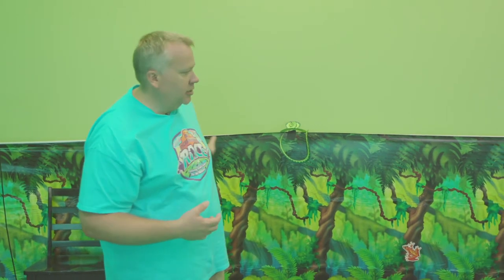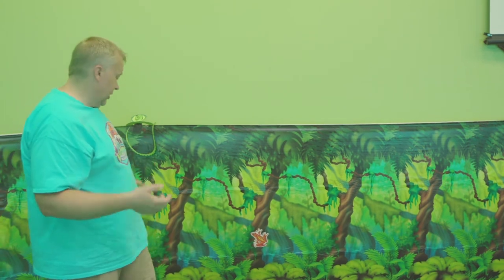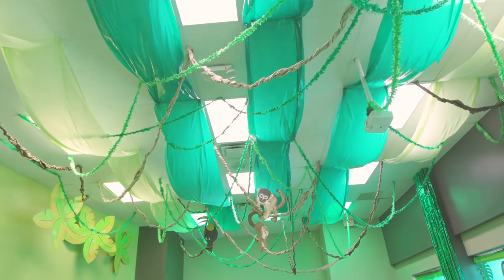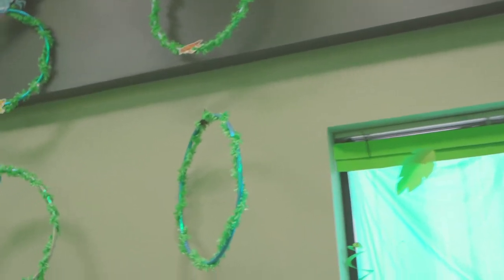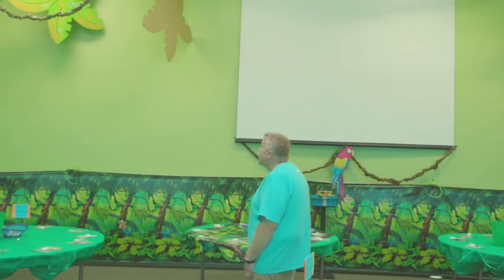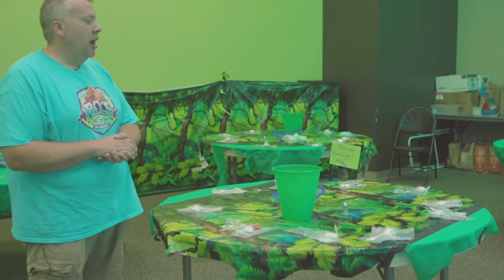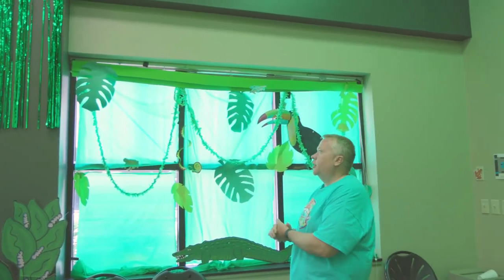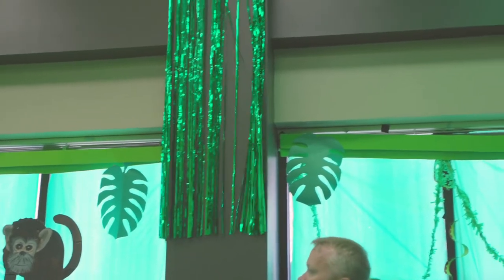The Incredible Race Craft Room - Rain Forest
Travel to various continents throughout your VBS spaces at The Incredible Race. Find out how to decorate your craft room like a rain forest!